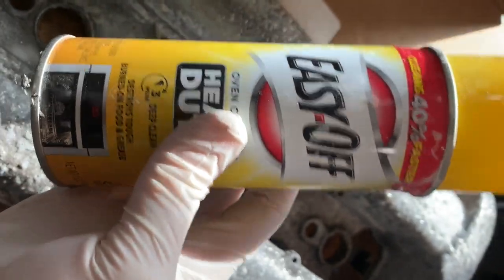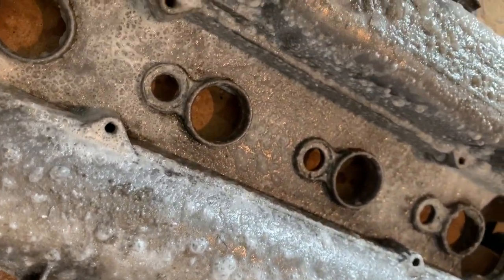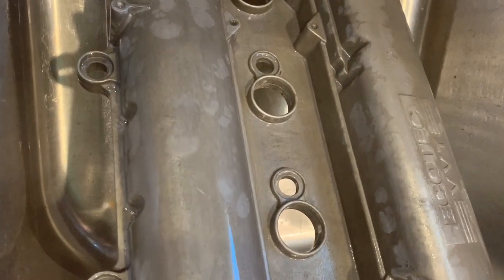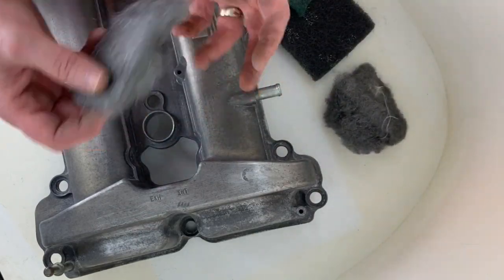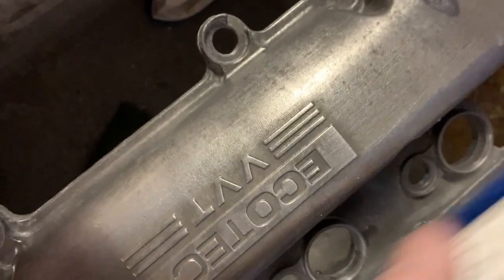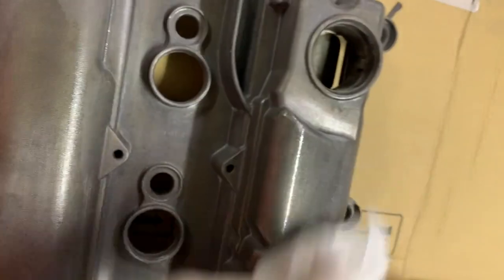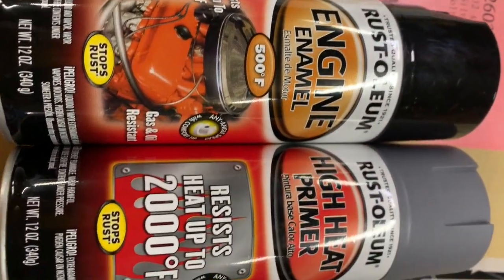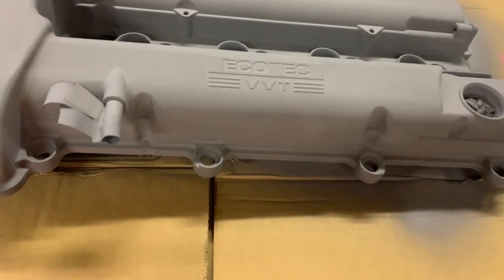DIY How To Valve Cover Restoration Paint Job on Chevy GM Ecotec Engine Tutorial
I'm in the process of building a kit car, designed and built myself from a 2009 Chevy Cobalt powertrain. More videos to come!